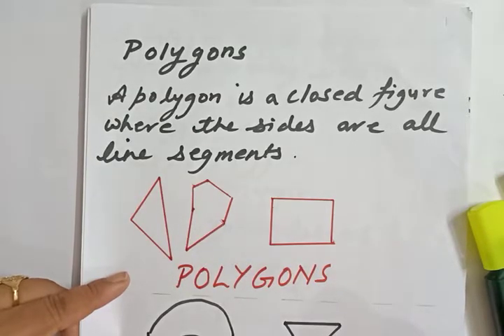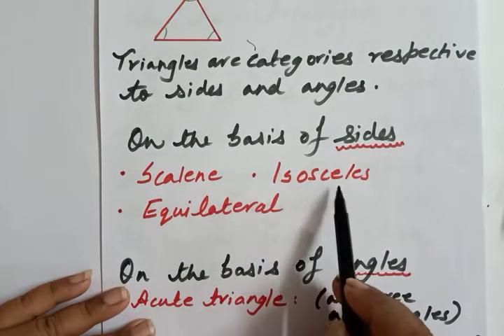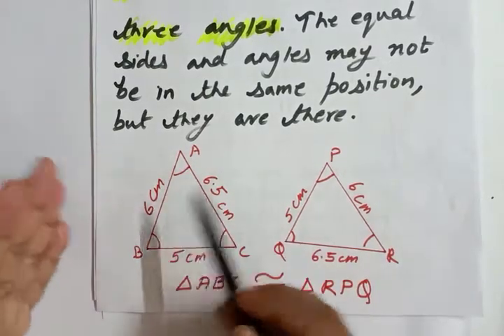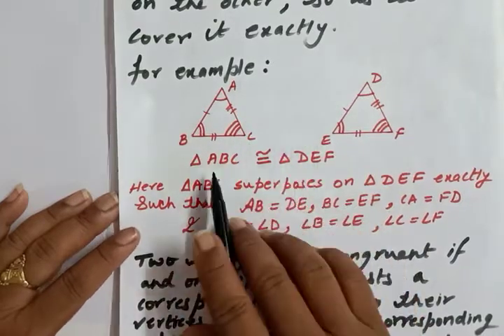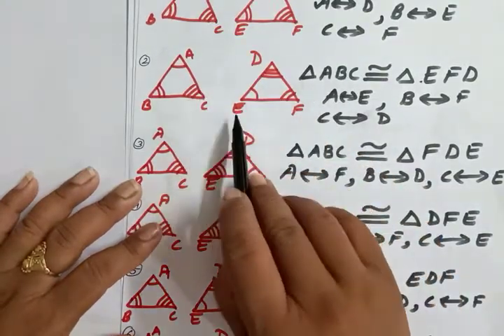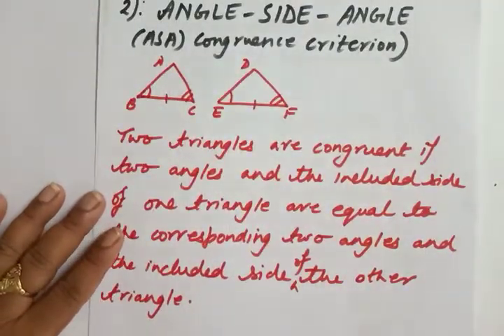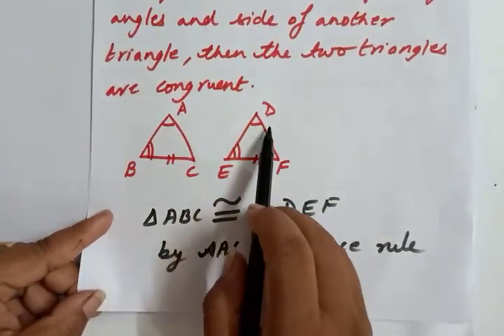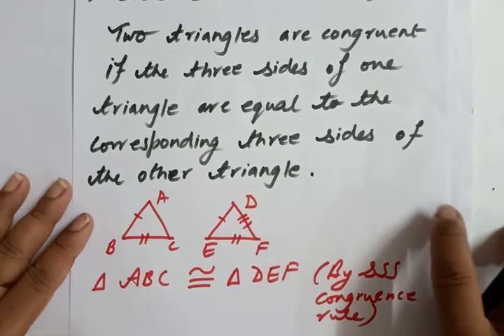Maths, Class IX, Triangles, ncert,Introduction ,Criteria for congruence of triangles by Anju ma'am